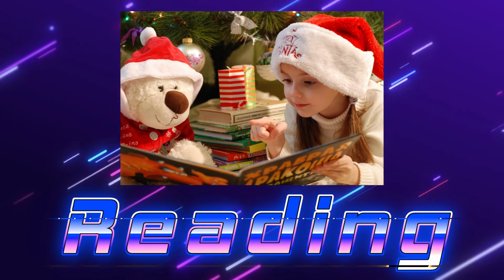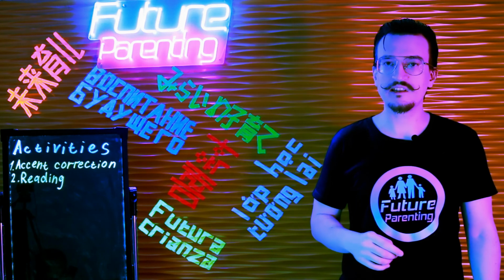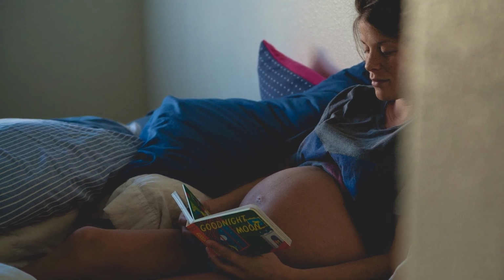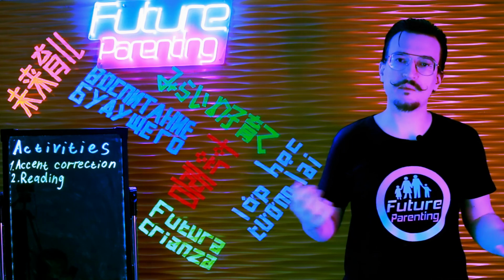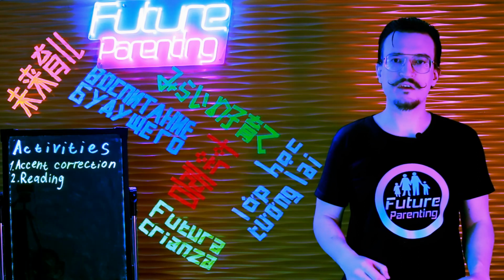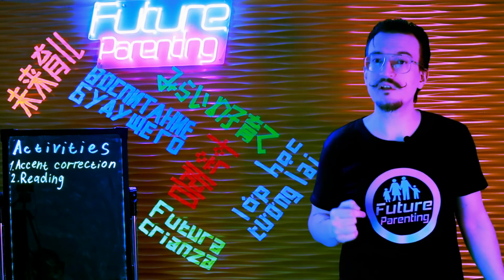Bilingual parenting: Activities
I gathered a list of fun and necessary activities for parents and any caregivers to facilitate bilingualism and language development in total. Seemingly not that much, but it's honest job. If you manage to apply all of them, it will put you above 95% of all modern parents.